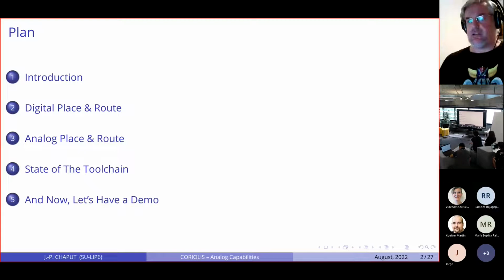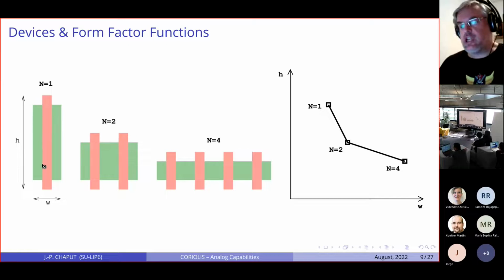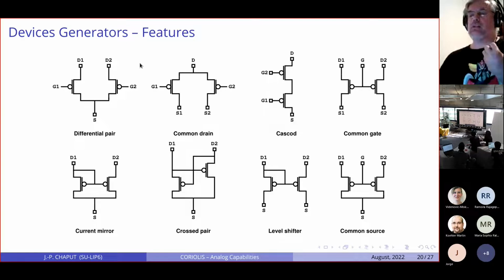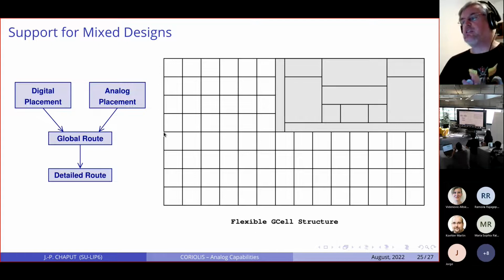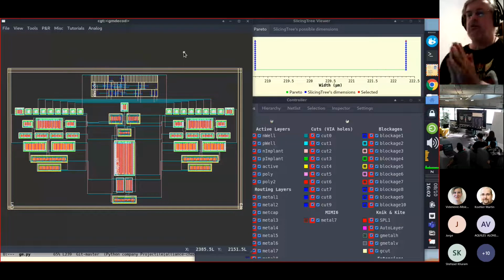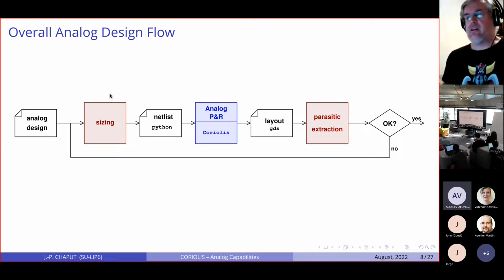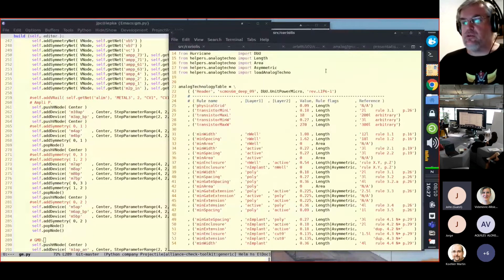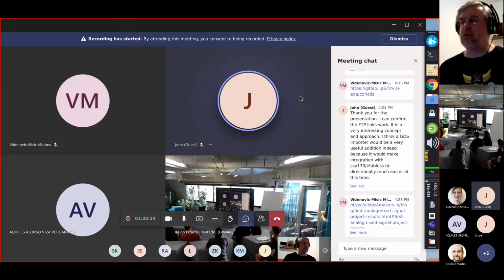CORIOLIS | Jean-Paul Chaput | MOSAIC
Jean Paul from LIP6 presents programmatic Analog design capabilities within Coriolis.

CORIOLIS was started in the year 2000 as a replacement for the place & route stage of Alliance. As such it is able to handle standard cells block (flat) of at least 150K gates. It was later extended to support analog design re-implementing the methodology introduced by the CIAN team of LIP6/ SU in CAIRO/CAIRO+. The tools have been designed from the ground up to support digital only, analog only or mixed circuits. CORIOLIS is written in a mix of C++ and Python.

MOSAIC stands for Modular Open Source Analog IC Design: we aim to create a structured and modular development environment for analog generators.

Help us jumpstart the Stackexchange Community!

Presentation slides can be found under the mosaic_bootcamp subgroup.

00:00 Start
1:04:00 Q&A